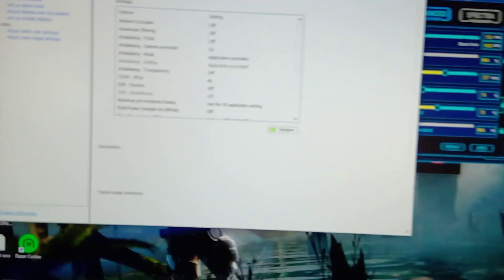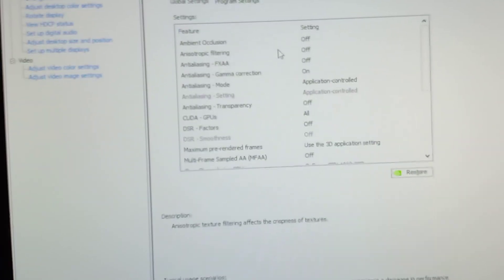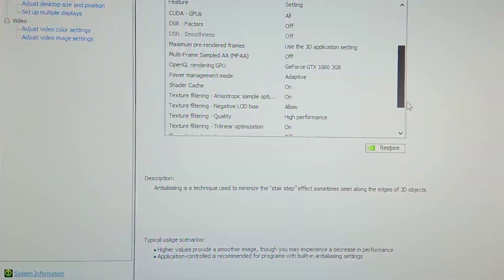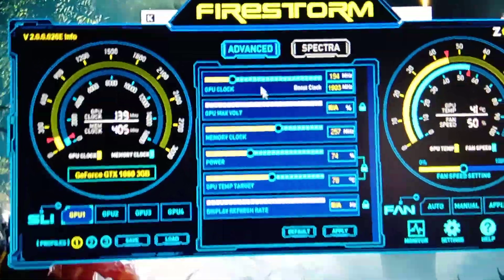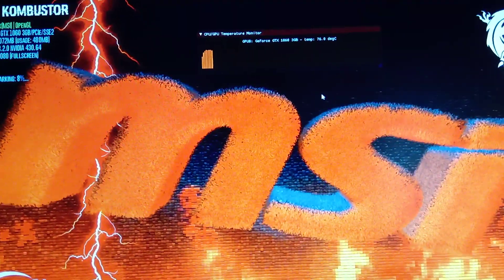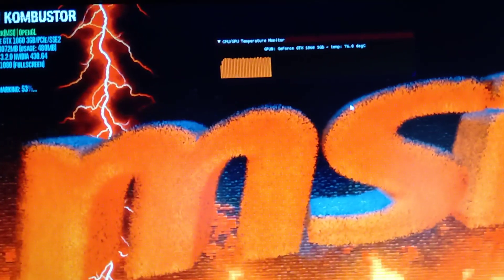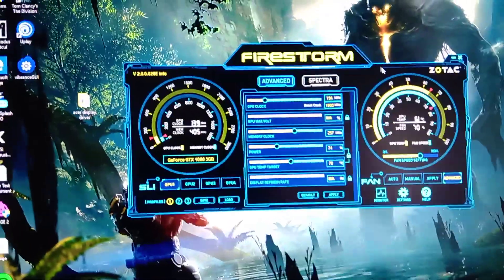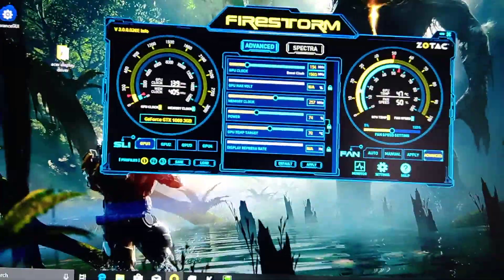GTX 1060 3gb Full Overclocking guide w/ test + benchmark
Now play any game at amazing 79 fps